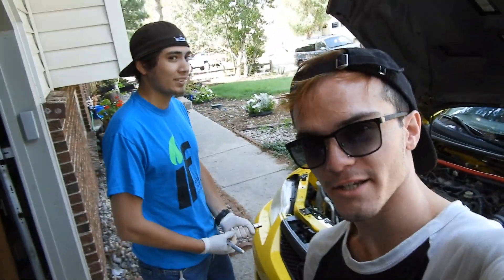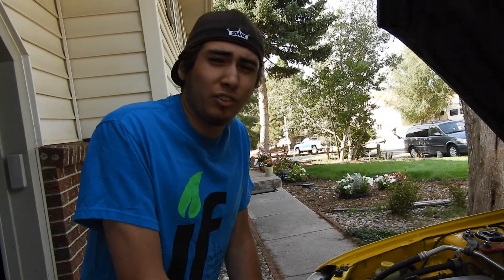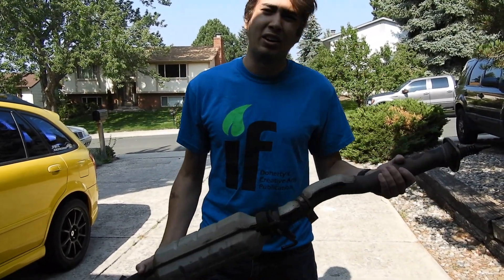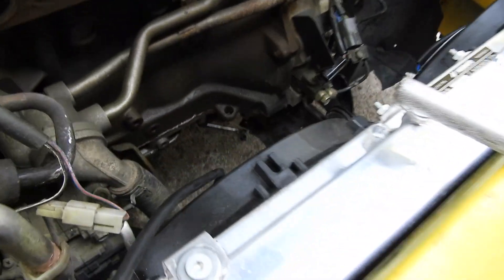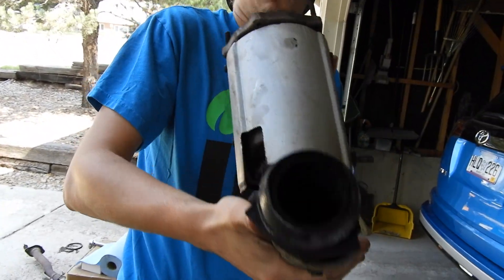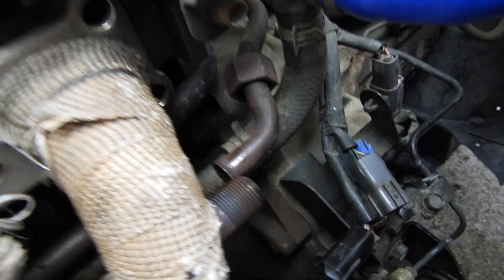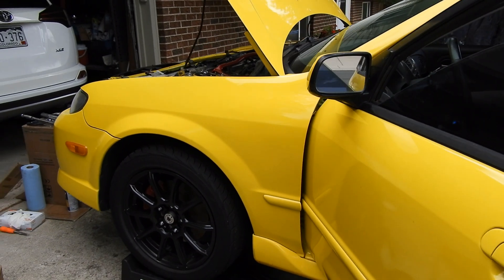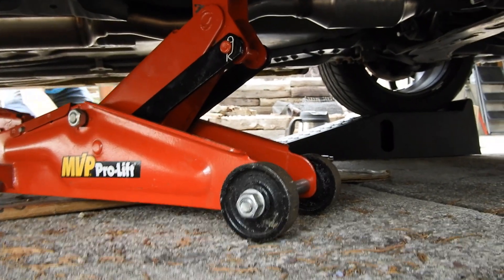Mazda P5 Exhaust Installation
My good friend, John was nice enough to let me film/ shadow on this exhaust installation!